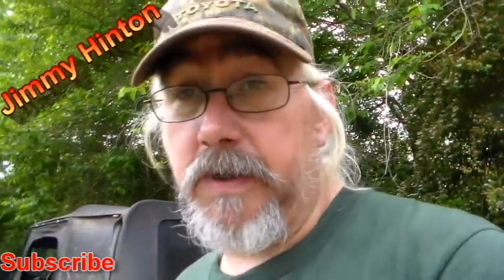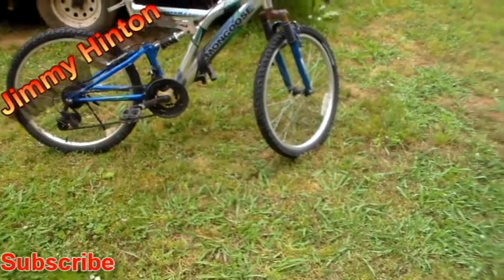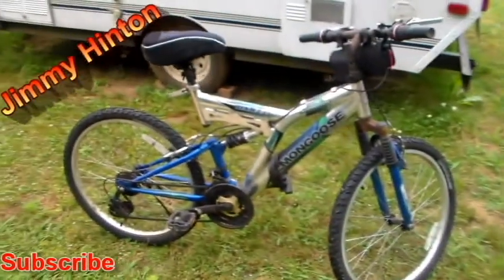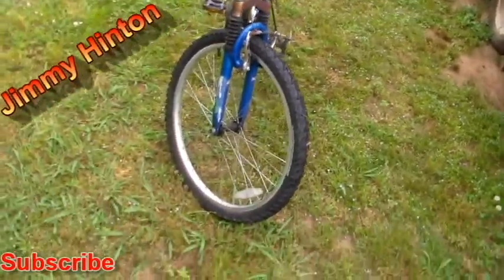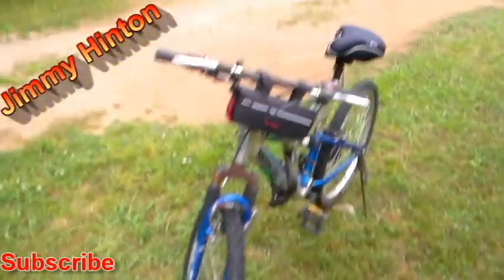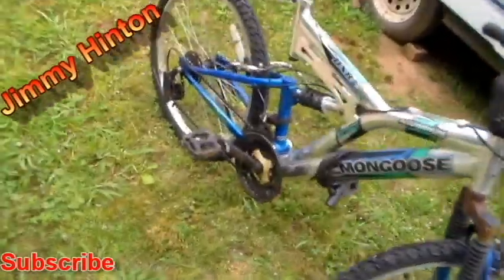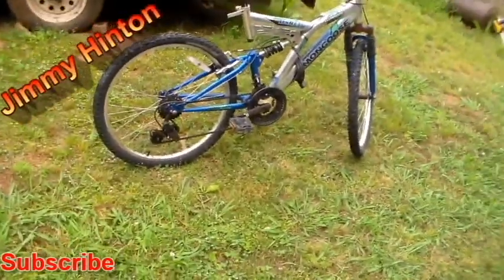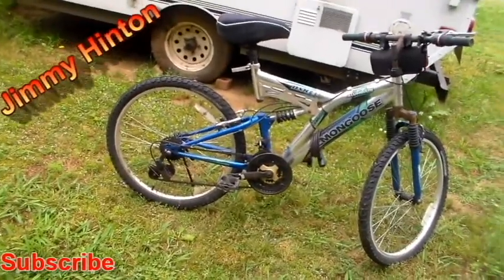Mongoose 21 Speed Mountain Bike New Cables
This turned out to be a pretty good bike. It rides good but needs a new back rim.